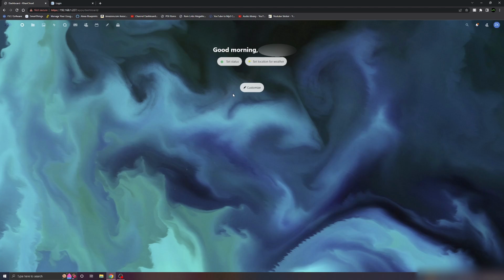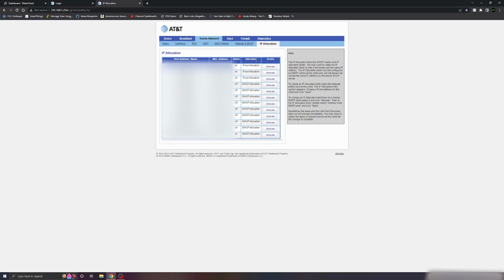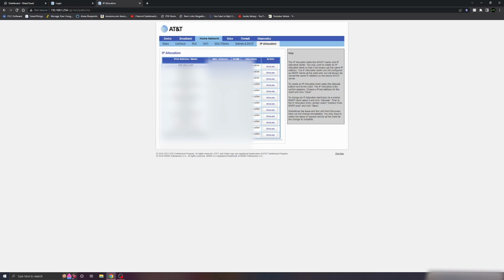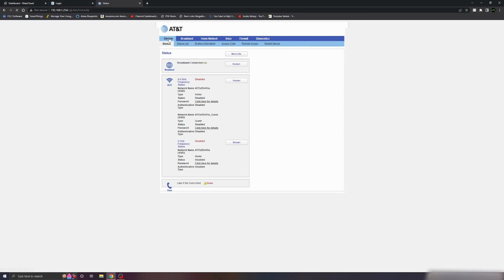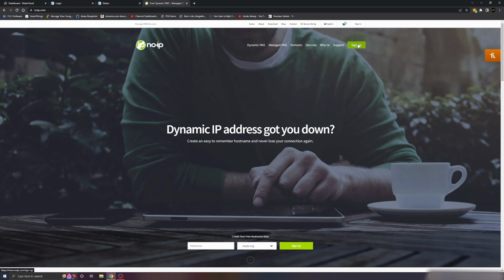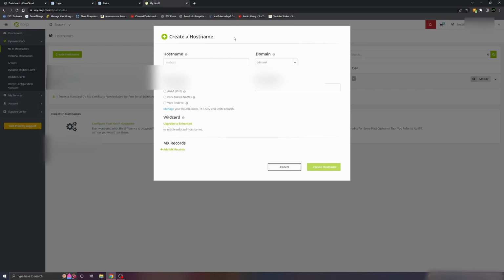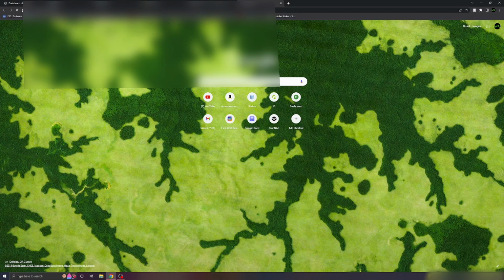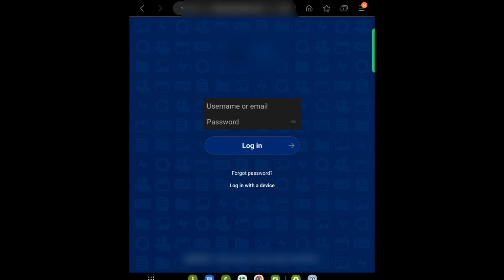How to Enable Remote Access on Your DIY Nextcloud Server | Nextcloud Setup Tutorial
In this video, I’ll guide you through the process of enabling remote access on your DIY Nextcloud server. Whether you're new to Nextcloud or looking to expand your home cloud setup, this tutorial will walk you through every step of configuring remote access so you can access your files from anywhere. Learn how to set up Nextcloud securely, configure your cloud storage, and ensure smooth remote access with the right settings.